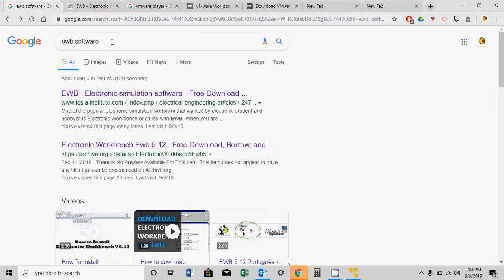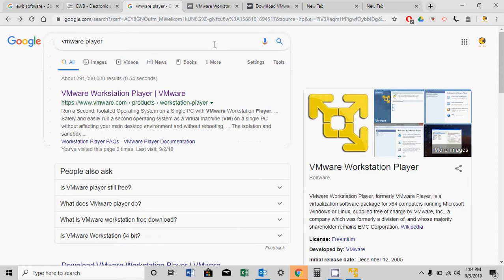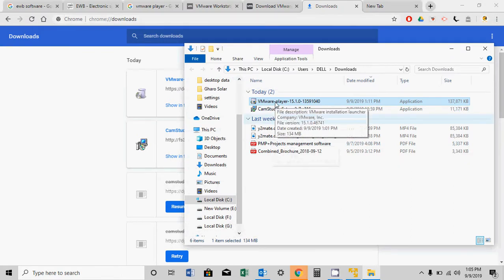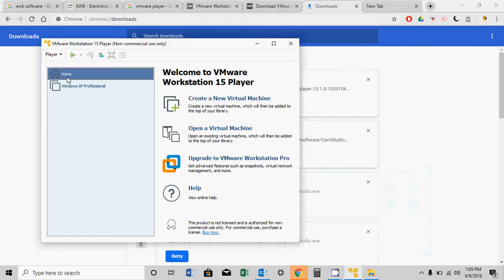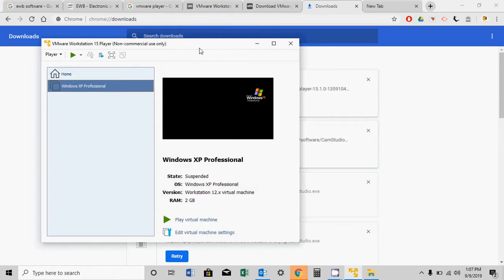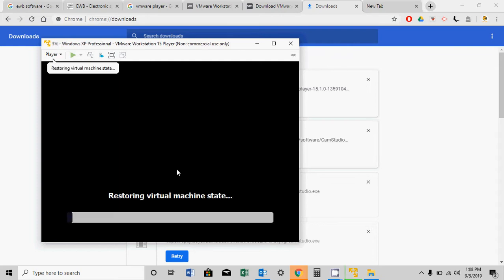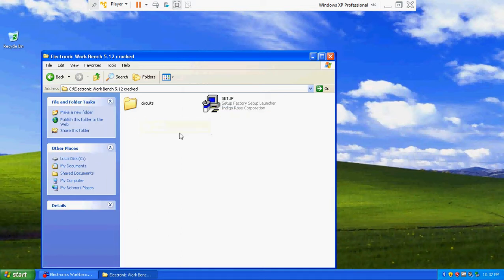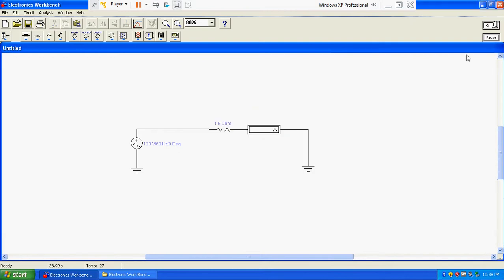Installation of Electronic WorkBench in Virtual Windows Using VM Ware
This video gives intro about how virtual windows can be used to installed software that are not compatible with new operating system. With one machine you can run several operating systems.